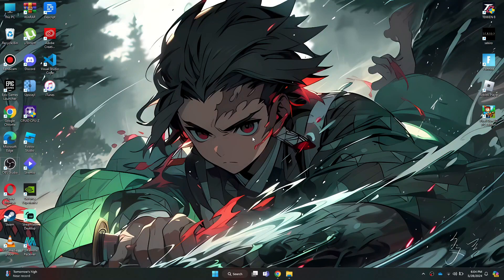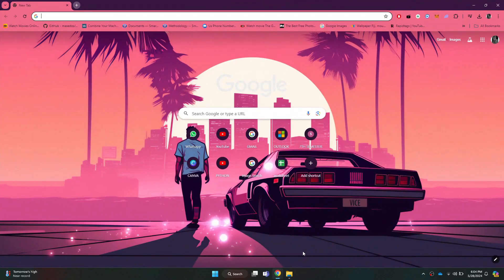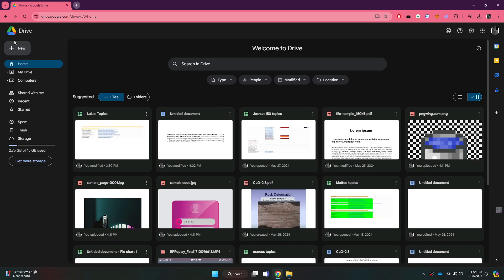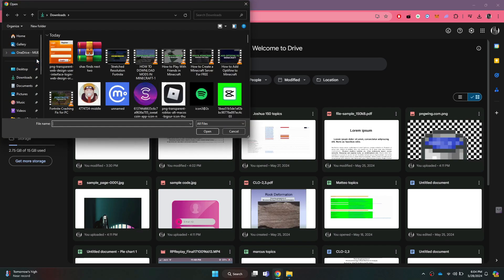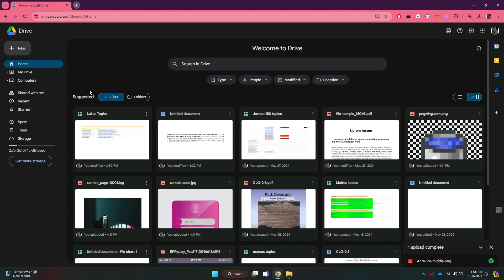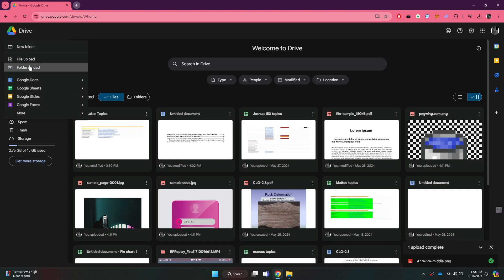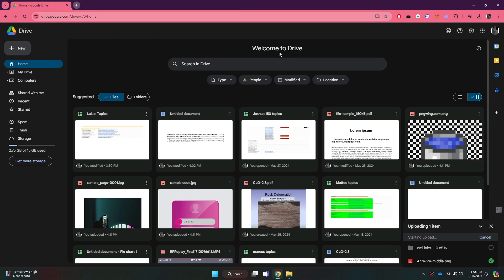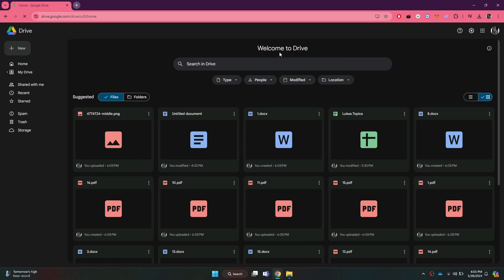How To Upload Files & Folders In Google Drive | Tutorial (2025)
Learn how to easily create professional-looking rolling end credits in CapCut with this step-by-step tutorial. Perfect for adding a finishing touch to your videos!